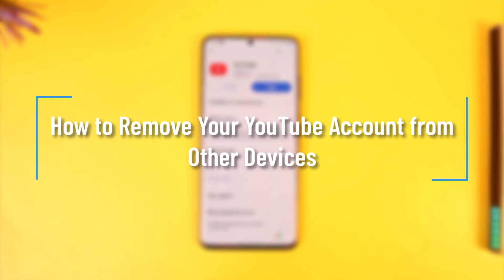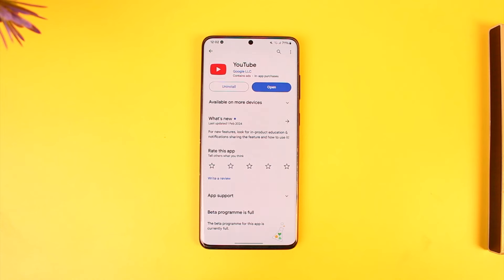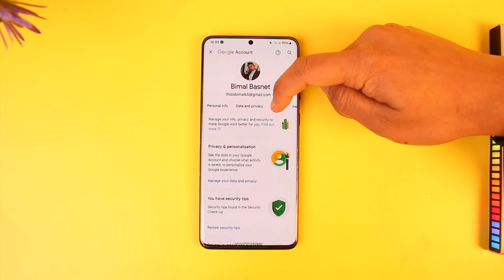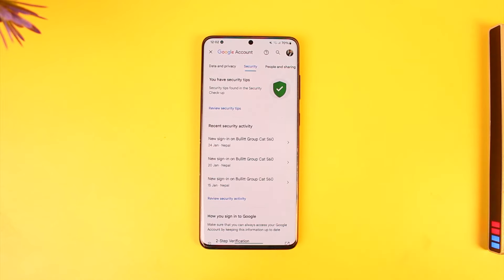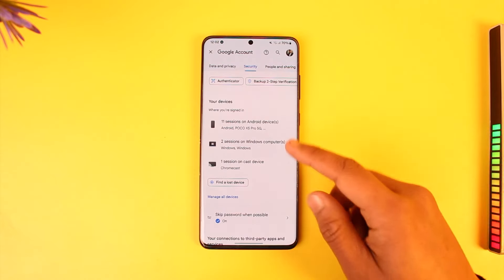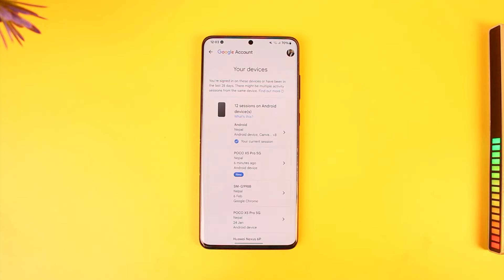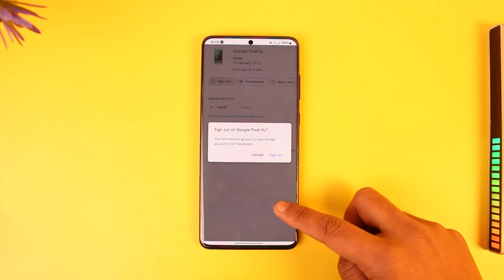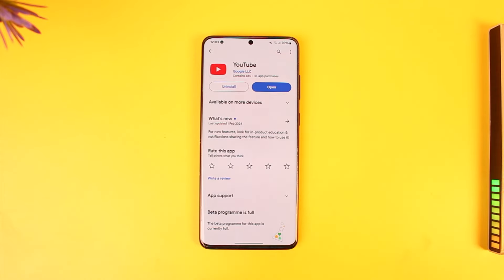How to Remove Your YouTube Account from Other Devices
In this tutorial video, I will quickly guide you on how you can remove your YouTube account from other devices. So, make sure to watch this video till the end. We try to be responsive to as many questions as possible.

► Chapters:
0:00 Introduction
0:12 Remove Your YouTube Account
1:05 Conclusion